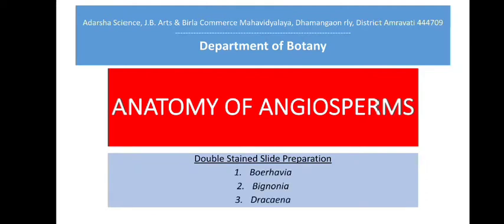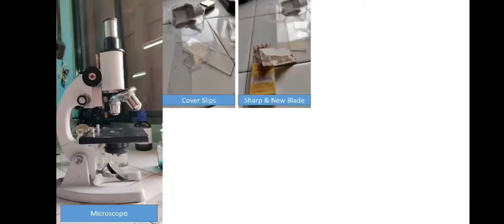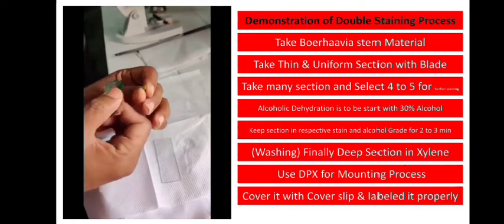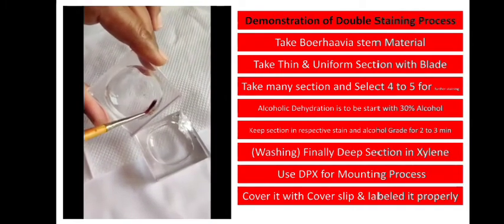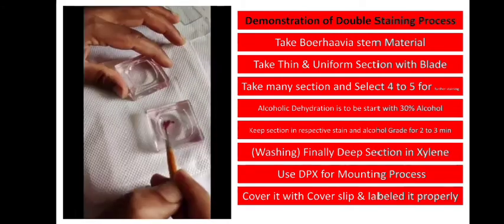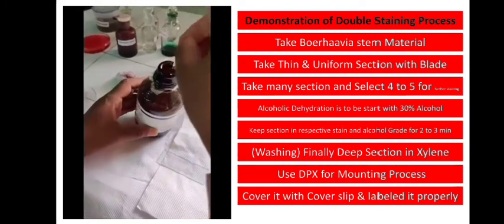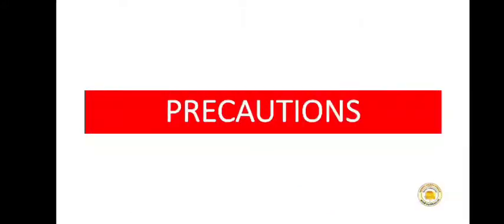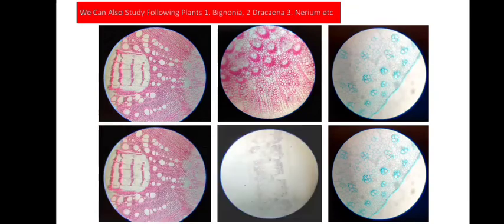Double Staining Method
Hi Everyone...!!!
Let’s try to learn Double Staining Process of Angiospermic Material.
Double Staining is a type of differential staining in which we use two stains,each of which stains different portions of a tissue or cell.
Why do we double stain?
The plant materials, in which there is no differentiation of tissues such as members of algae, fungi and bryophyta, are stained by a single staining process.
But members of pteridophyta, gymnosperms and angiosperms are stained by the double staining method due to the presence of differentiation of tissues.